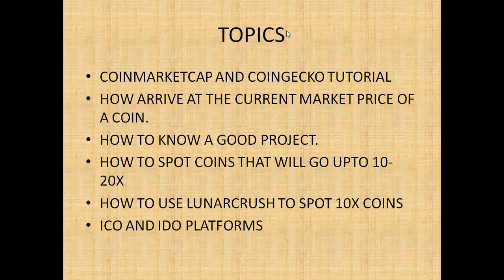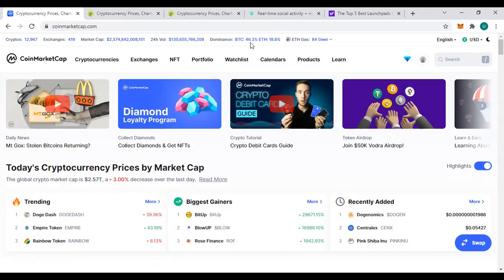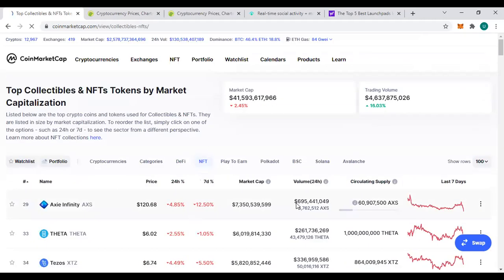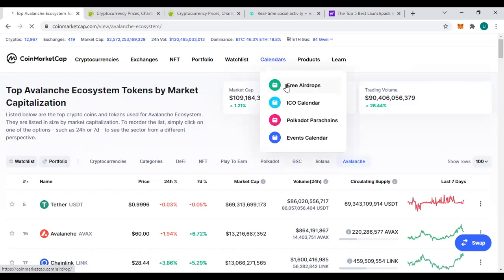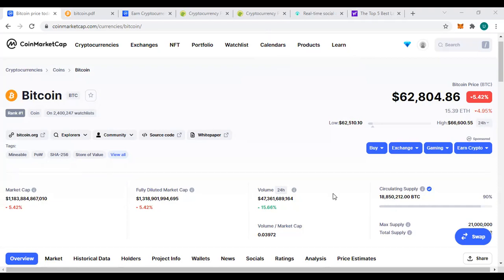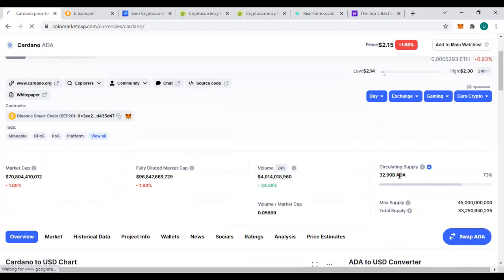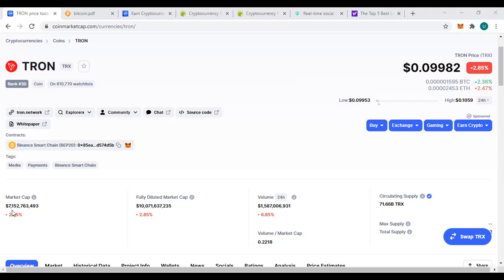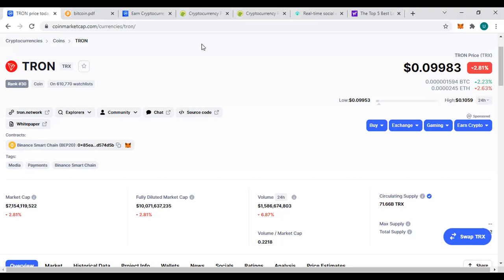INTRODUCTION TO COINMARKETCAP & COINGECKO, HOW TO DISCOVER 100X COINS